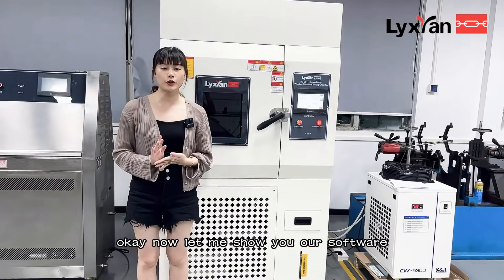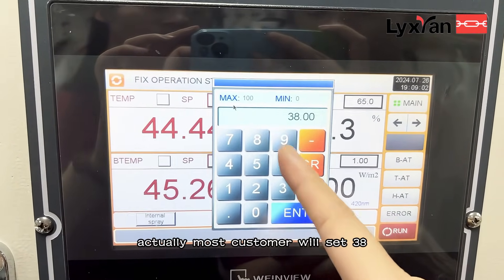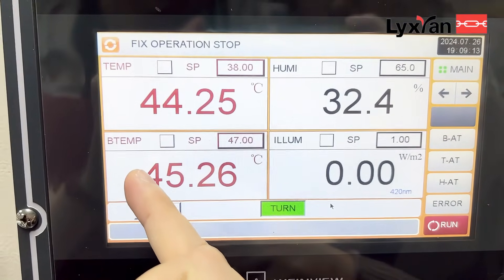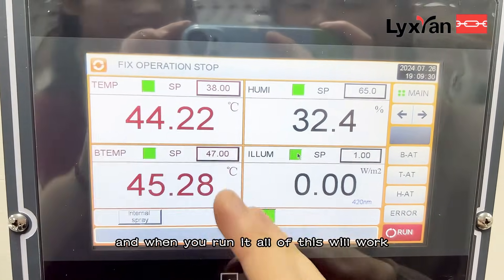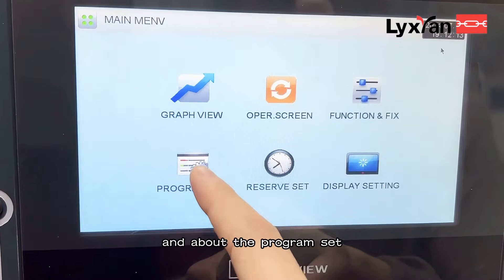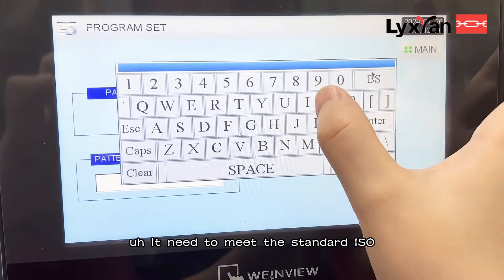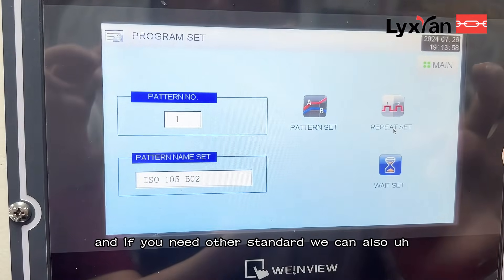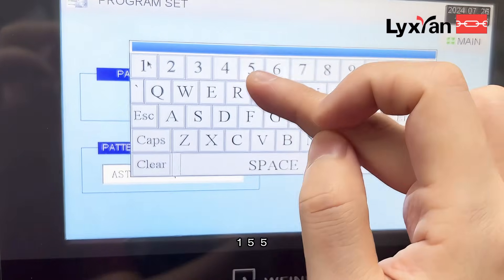Fabric Xenon Lamp Arc Aging Test Chamber ISO 105 B02 using steps explanation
Get free quote and product details, please contact Mr.leong by